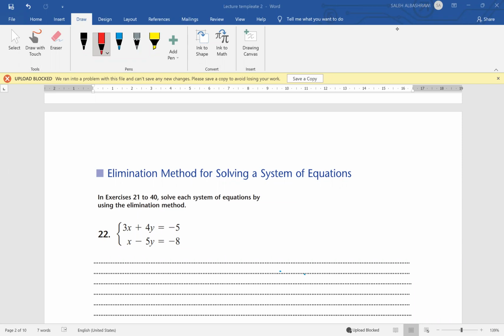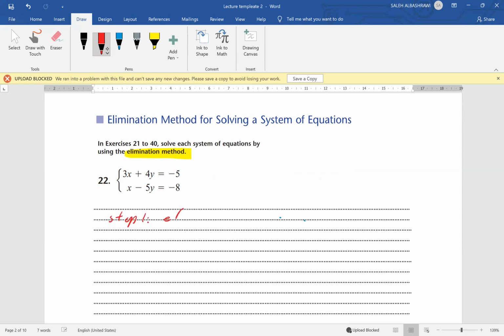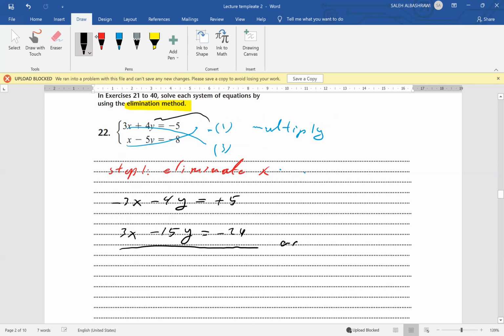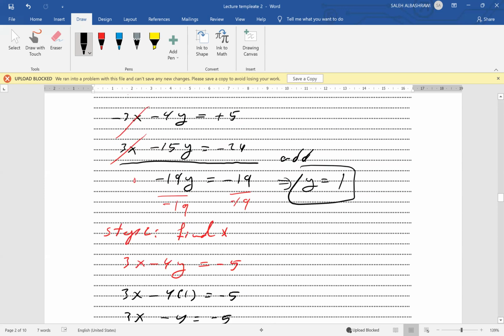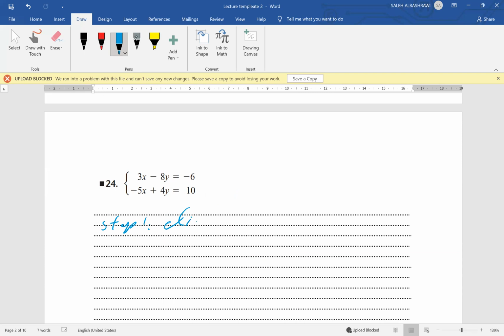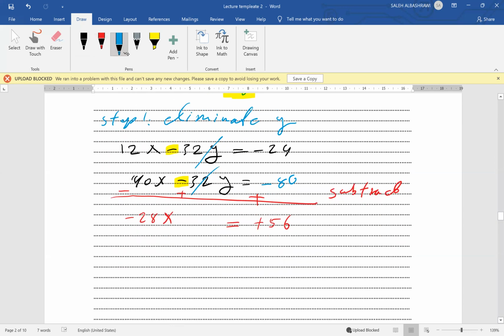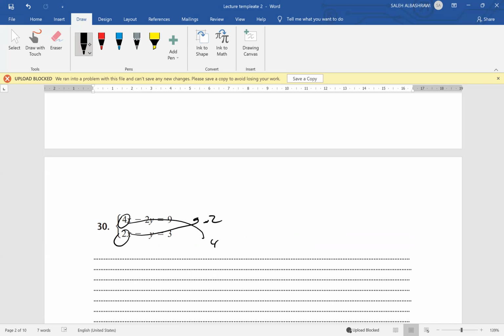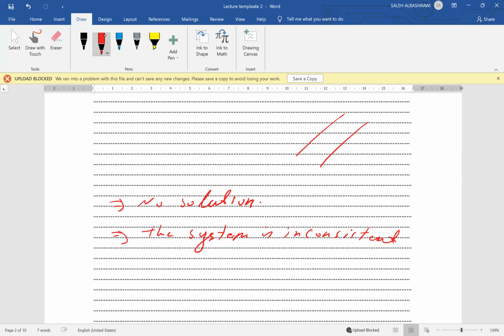Systems of Linear Equations in Two Variables Part 4